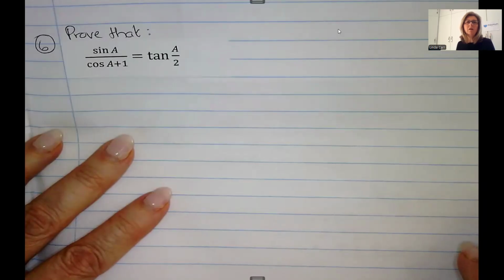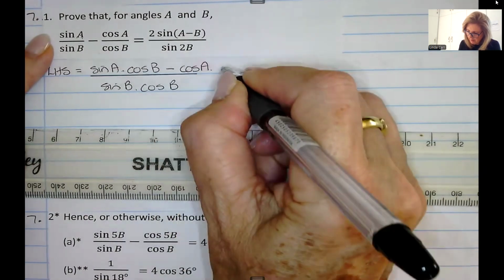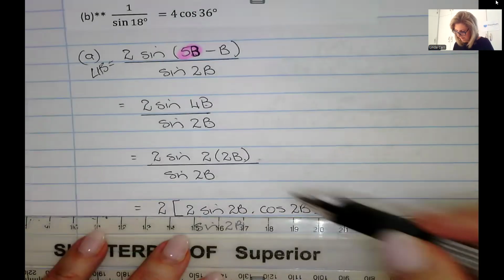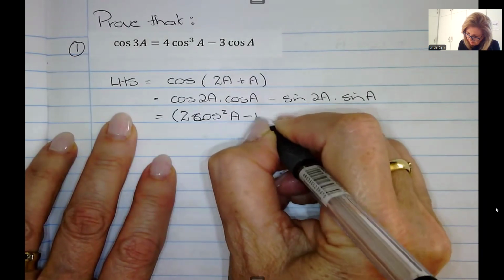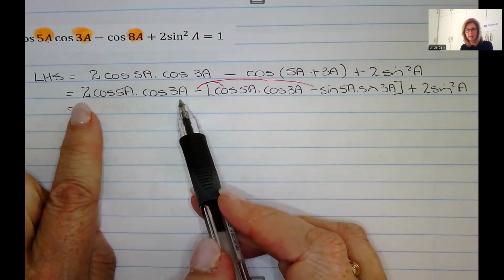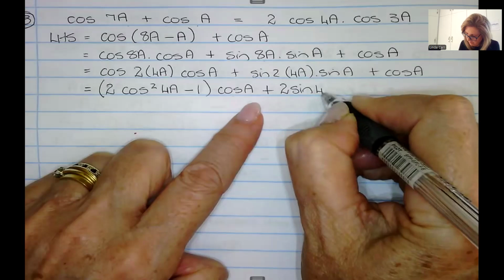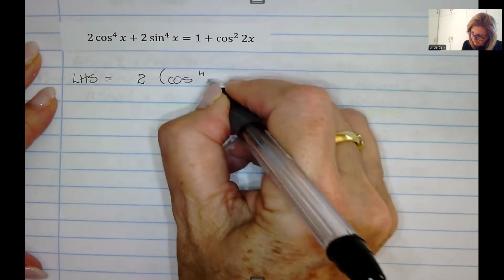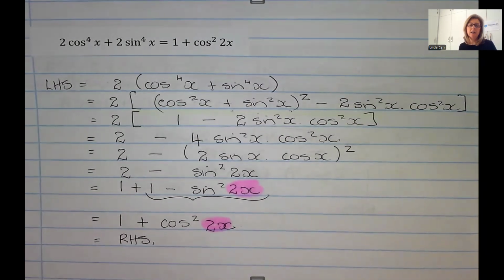Grade 12 Trigonometric Identities Part 2 (advanced)